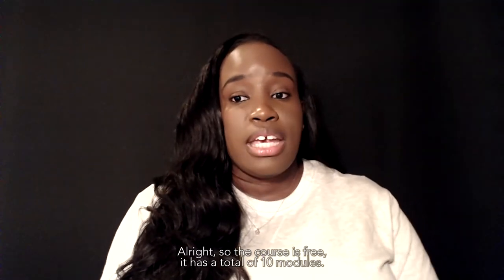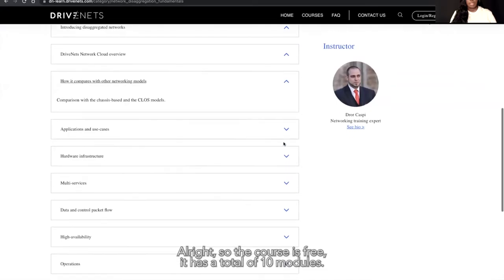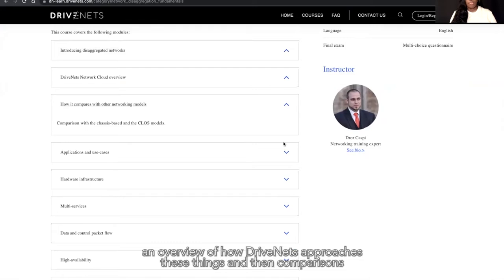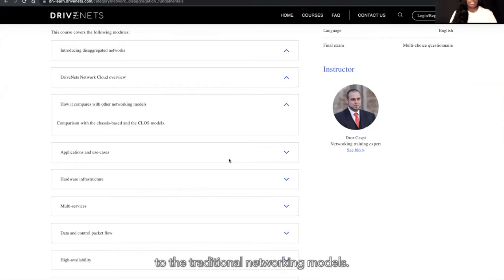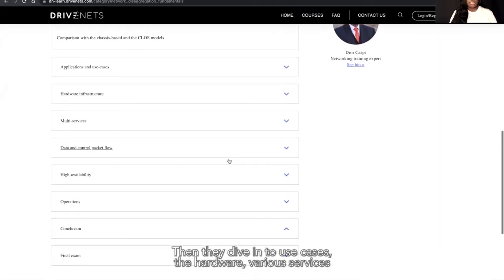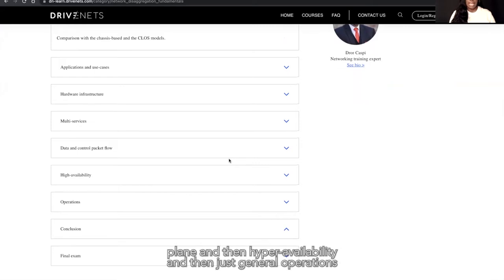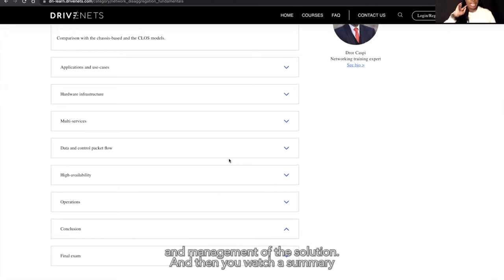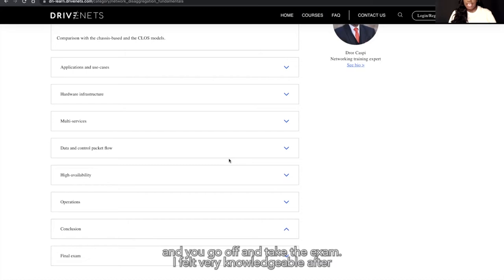Understanding Network Disaggregation with DriveNets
A few months back I had the pleasure of being invited to take and review the DriveNets Certification Course on Network Disaggregation. In this video, I'm discussing what I learned in the course and a review of the exam.